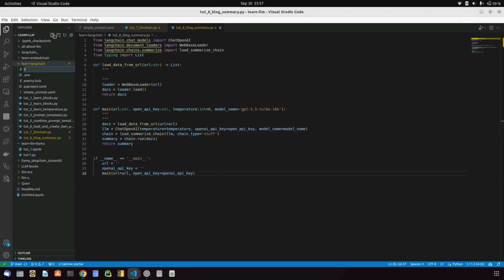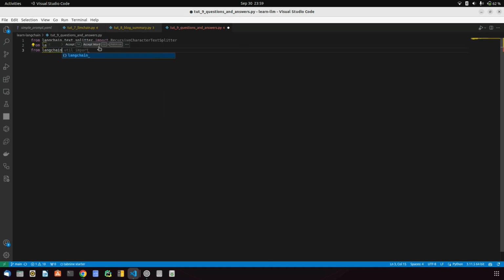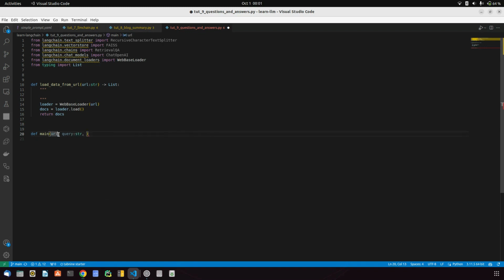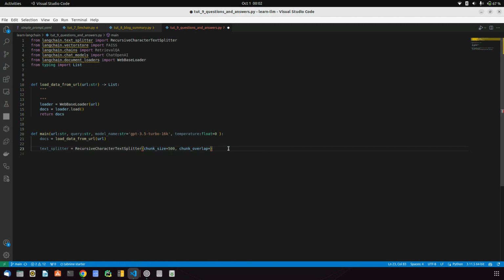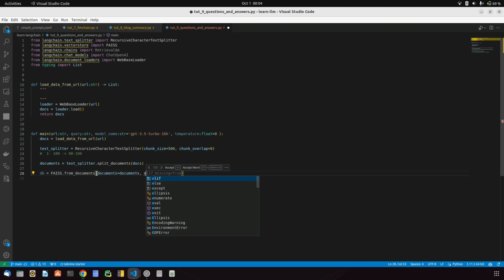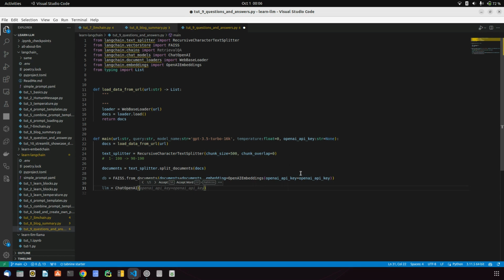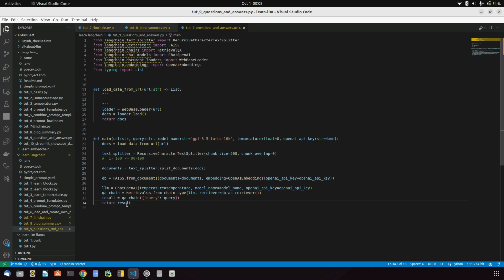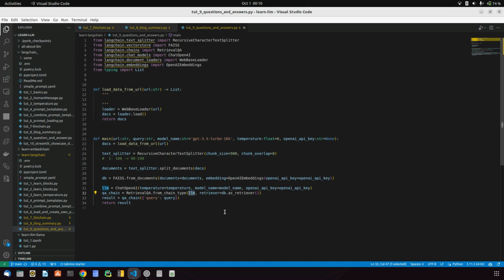10. 📚 QnA on blog using langchain 🦜🔗, vector db and OpenAI @LangChain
Dive into the world of LangChain and unlock the power of the Connect Prompt Template! Learn how to effortlessly connect to databases or URLs and get instant answers using OpenAI's cutting-edge technologies like Embedding Chain, AutoPrompt, VectorDB, and more. 🚀